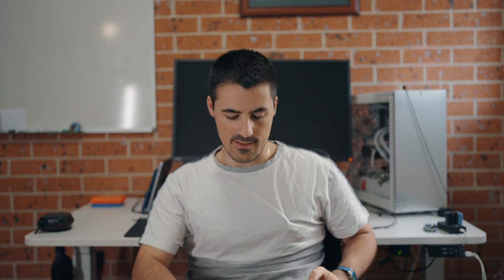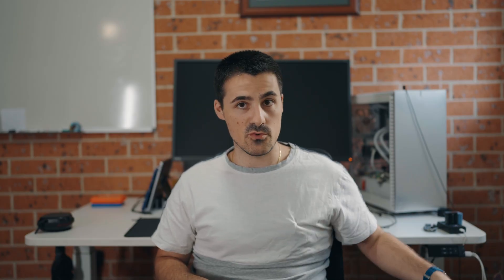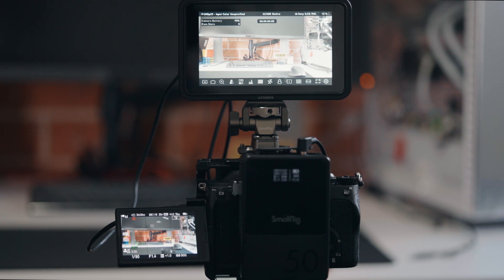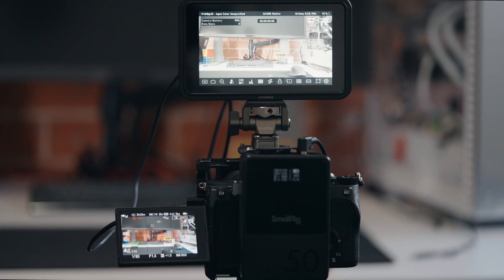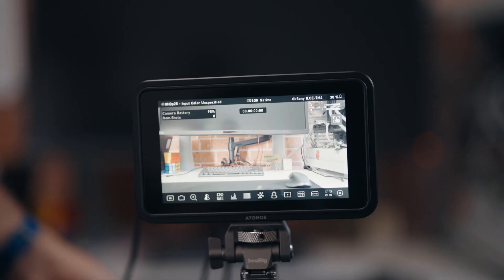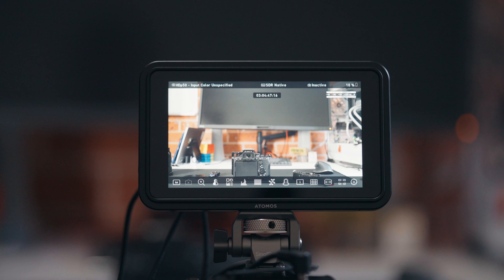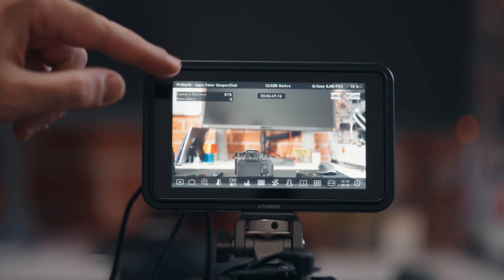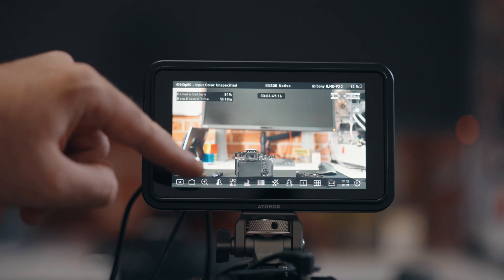Atomos Shinobi ii Touch Focus TRACKING finally works!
Shinobi ii Latest Firware for Tracking: AtomOS 11.03.00

A7 iv: Ver 4.00 (Also works on Ver 3.01)
A7s iii: Ver 3.02
FX3: Ver 6.00

May work with previous versions but this is what I used with my testing.